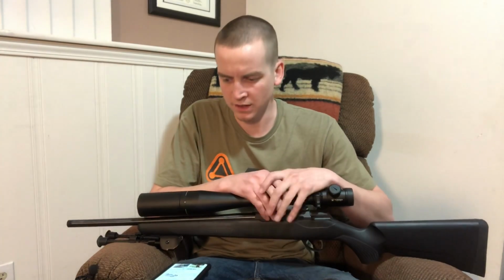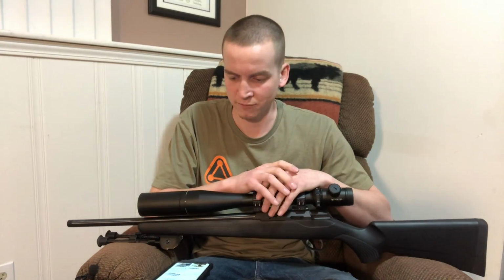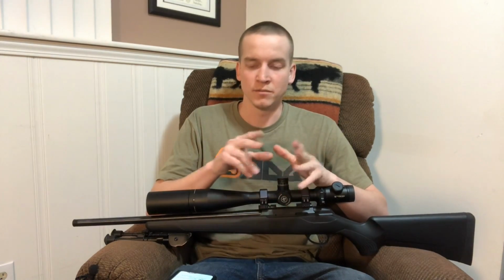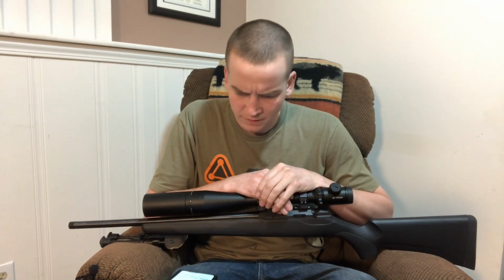My First NRL22 Match! Tikka T1x 22LR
Going through the course of fire and covering how I did across the stages. Lots of fun, this was only the third time ever using my 22 so I still have lots to learn about how wind effects it and drops at each range. This is also my first competition with positional style stages that I definitely need to work on!

Get Precision rifle accessories for your Tikka, Ruger RPR and more here!

Scopes
My #1 pick for a LR scope! Only 300$
SWFA SS 12X MOA
SWFA SS 12X MIL
My Vortex scope
New model PST scope

Rifle accessories
Vortex bubble level
Caldwell pivot bipod
Fake atlas
Nikon 4k rangefinder
Camo paint
Muzzle brakes

How I survive the Desert climate!
Personal Favorite! Carhartt hoodie
Carhartt Full swing steel Coat
Carhartt coveralls
Backpack Velox 2
Edge glasses
Shemagh scarf
Sun hat